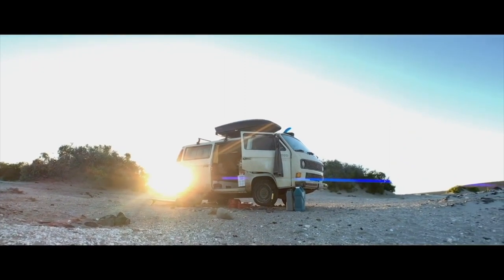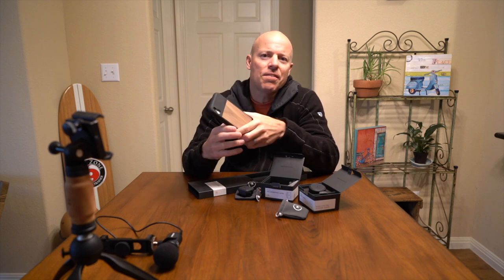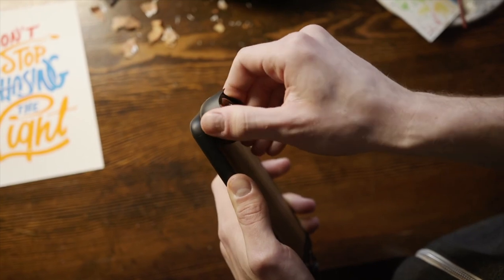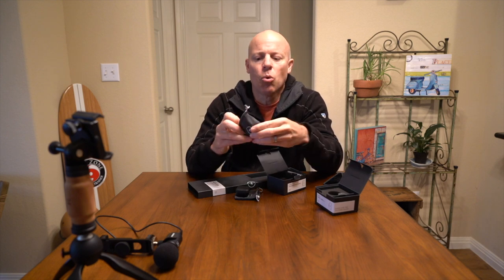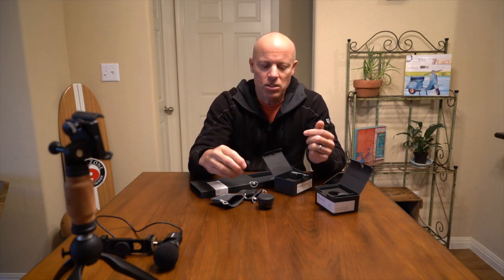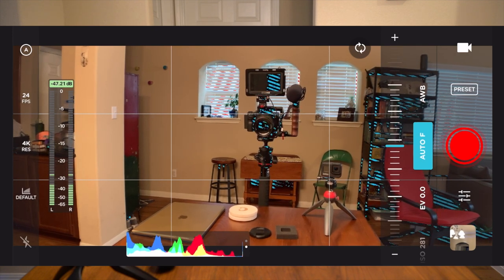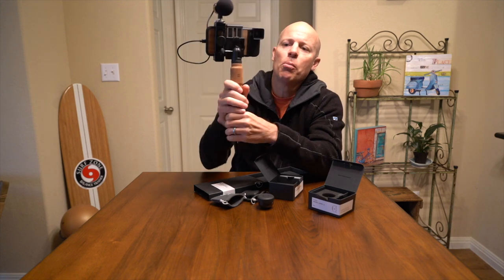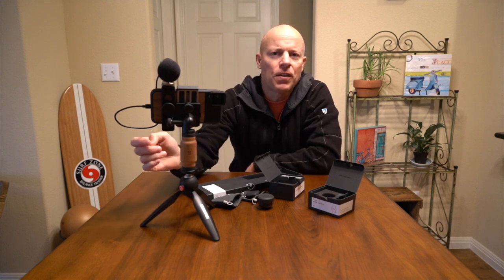Moment Lens Review - 18mm Wide Angle | 1.33x Anamorphic | Photo Case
Today we are talking Smartphone lenses from Moment in the form of the Moment 18mm Wide Angle Lens and the 1.33 Anamorphic lens.  We are also reviewing the Moment Photo Case for Smartphones including the iPhone XR.

What I like about the Moment Lens Line
👍Great Overall Design
👍Quality Products

What I see as a potential negative
👎The only real negative is the lenses don't have a rear endcap.  Not really a big deal though.

Gear I used to shoot this video
● Camera: Sony A7iii
● Lens: Sony 24-70
● Monopod - Sirui P-324s Carbon Fiber
● Microphone - Rode VideoMicro
● Flash Card